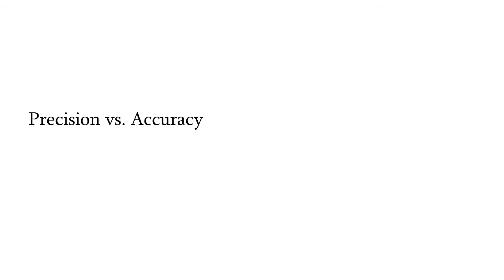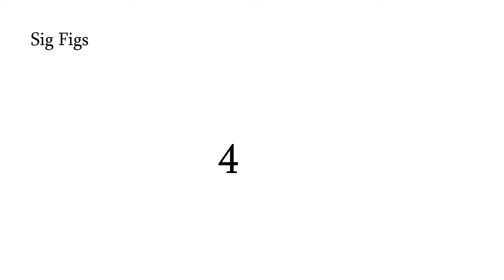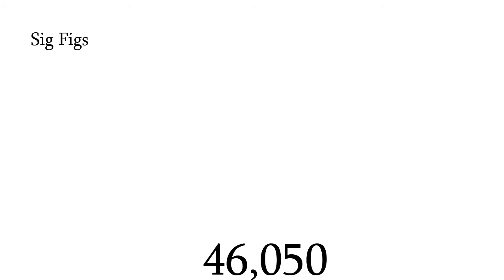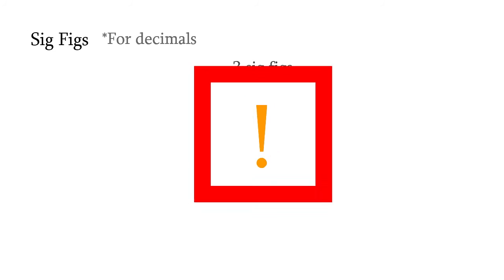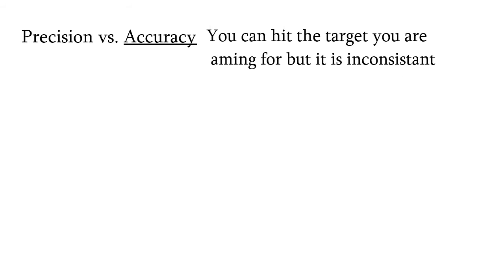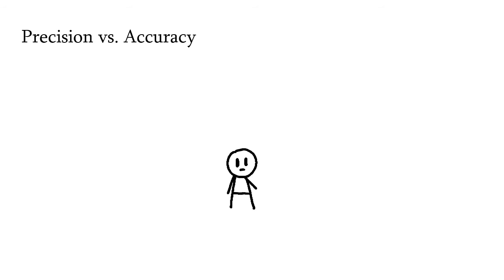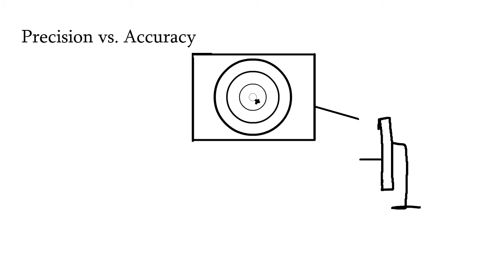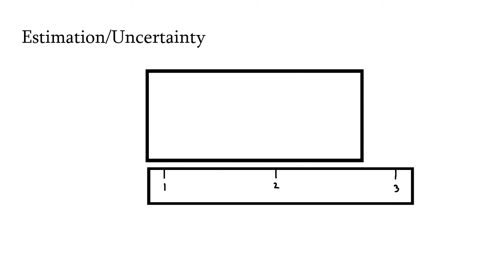chemistry honors module project